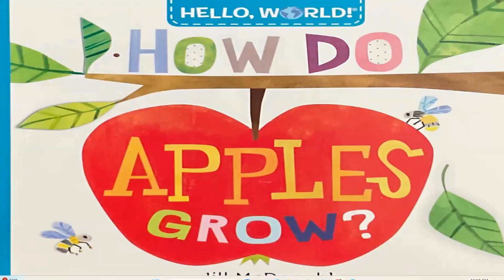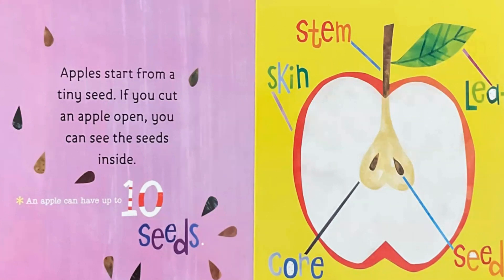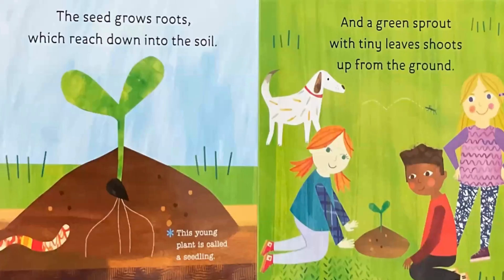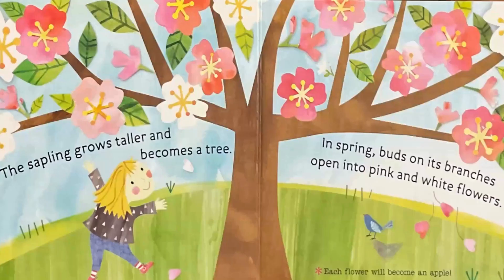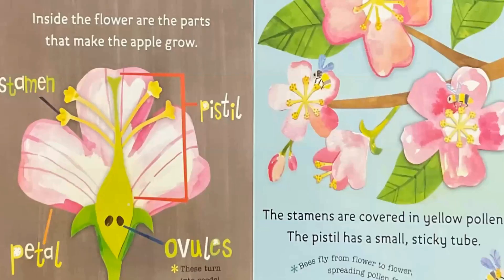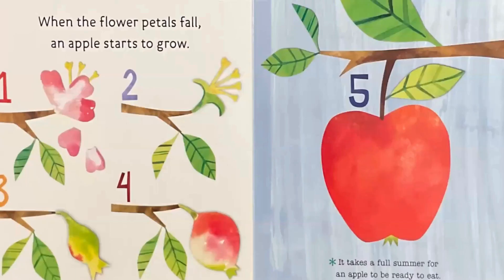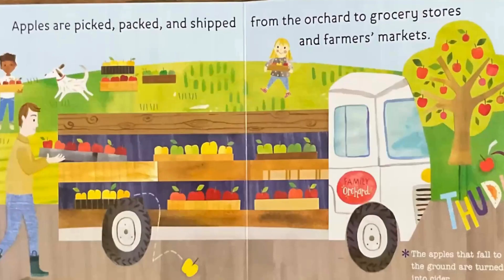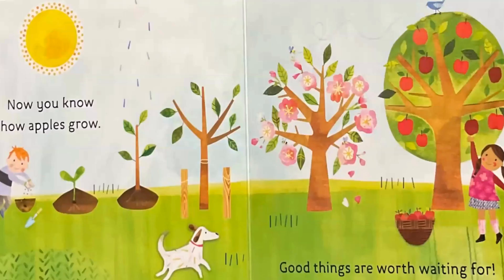How Do Apples Grow By Jill McDonald | Read Aloud | Funnydaffer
Find more read alouds on funnydaffer.com!